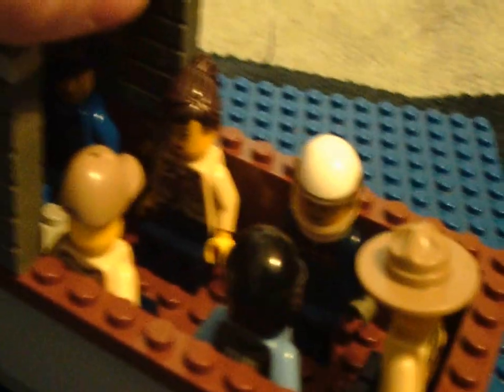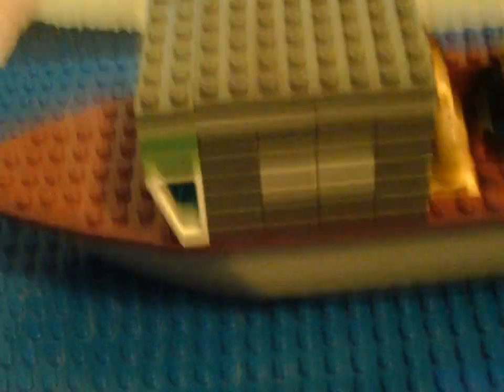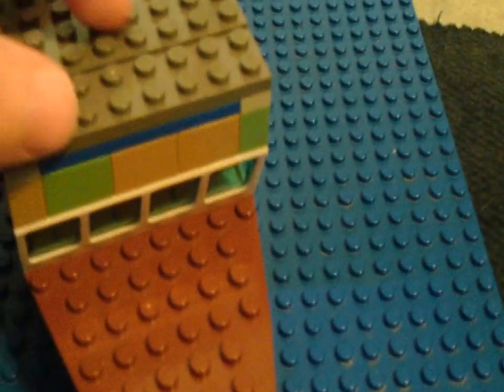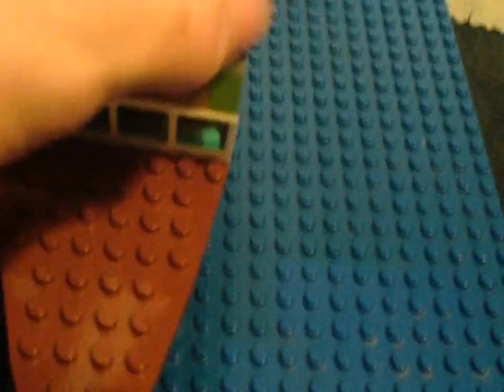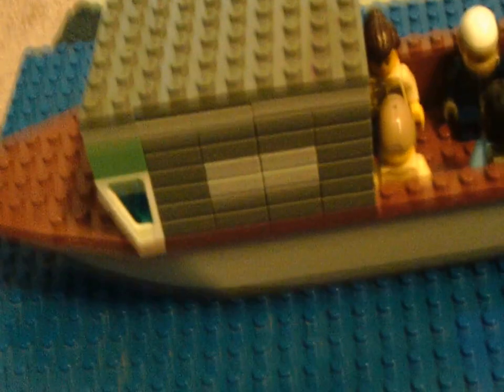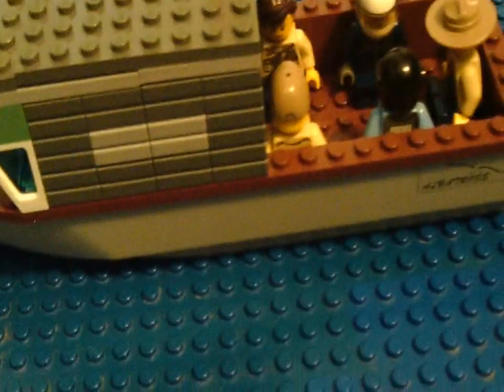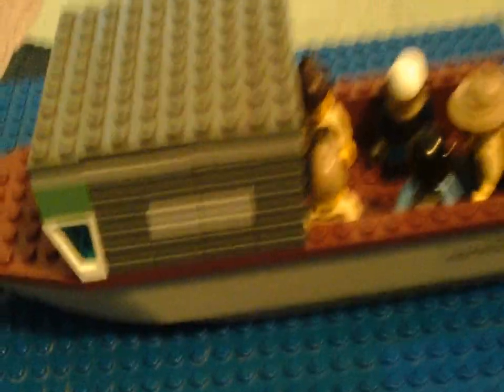Lego Moc: Small Naval/Coast Gaurd Personel Assult Cutter